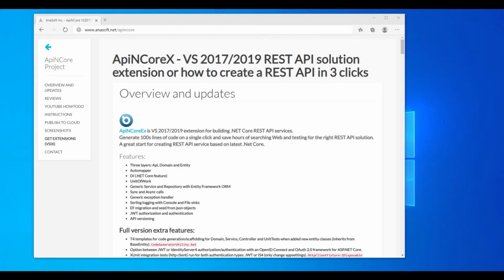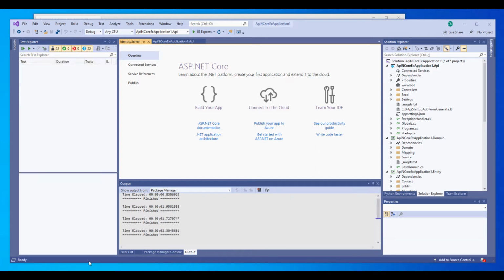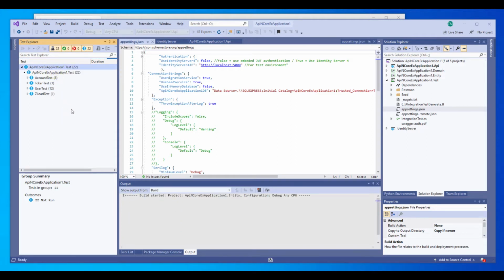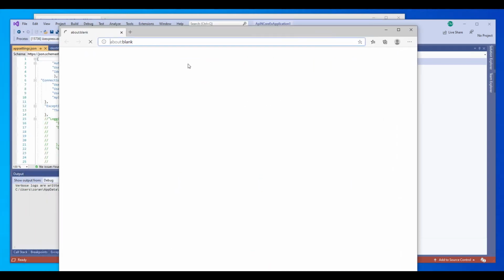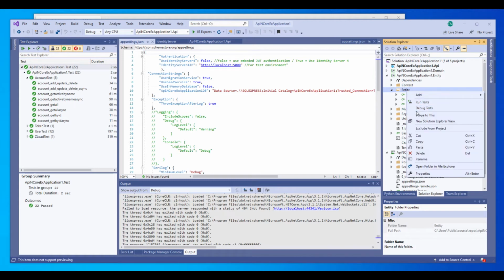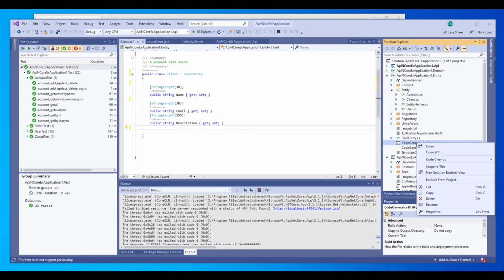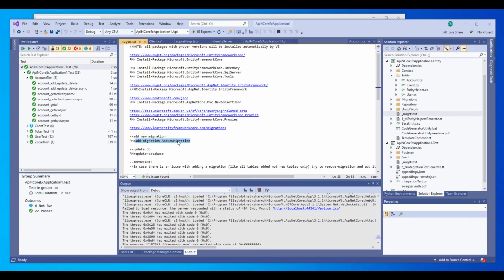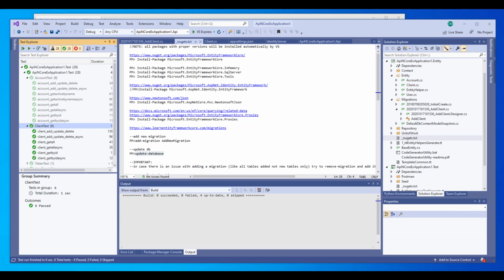REST API in ten minutes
Create a fully functional REST API web service with ApinCore/RestApiN extension. Created services are with all required plumbing (logging, authentication. testing...).
Use T4 scaffolding code to extend and customize created solution in no time.